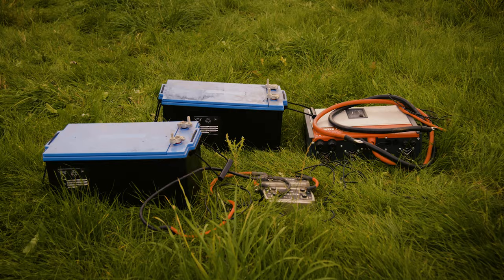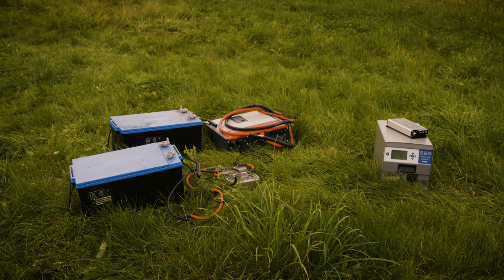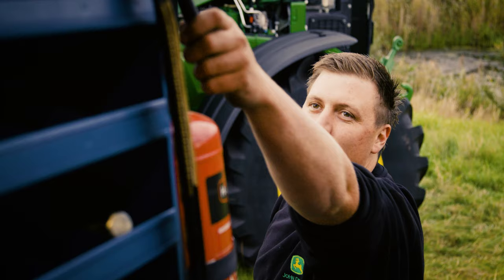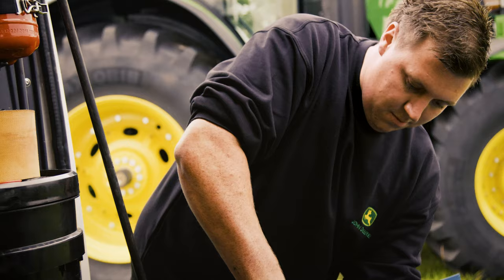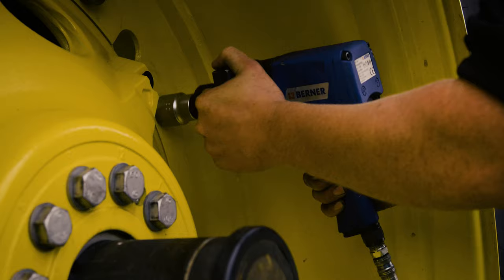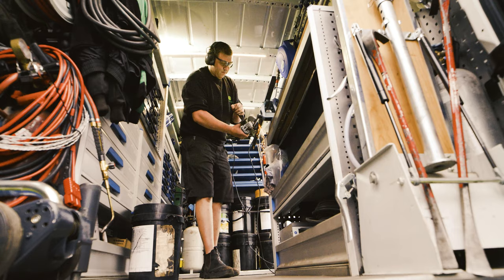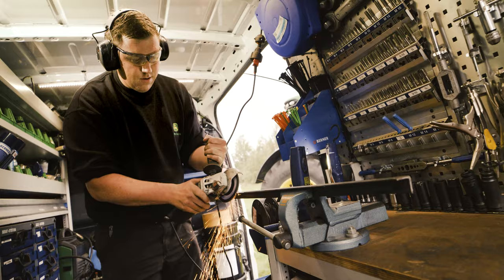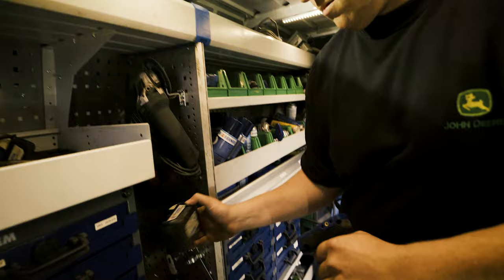John Deere’s service vehicles are now 120 kg lighter thanks to a new LPS battery system. VO: English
The vehicle’s power system must be both compact and reliable. John Deere's 54 service vehicles in Denmark are designed to perform like complete workshops, so they can solve all service jobs in the field. The service vehicles must be equipped for both 230V and 12V for battery chargers, compressors, welding equipment and work lights.

120 kg lighter
By removing a traditional battery system with two large, old-fashioned lead batteries and a giant inverter, John Deere has changed from a system weighing 150 kg to a modern power system with a built-in lithium battery weighing 30 kg. This means that John Deere’s service vehicles become a whole 120 kg lighter while at the same time getting more power for less money.

All-in-one battery system
An LPS 2500W from Danish Clayton Power is an all-in-one power solution with a powerful, built-in lithium battery. It supplies 230V with 5000W peak power in addition to 12V for all installed equipment. The system can be charged by the vehicle while driving or directly from the mains.

LPS Super Charger
For lightning-quick charging, John Deere’s service vehicles are fitted with an LPS Super Charger for their LPS (Lithium Power Supply). In large commercial vehicles with a powerful generator, an LPS Super Charger can double the charging capability to 1000W. This means that the service vehicle always arrives with a fully operational power system even after very short trips.

Read the full article about power system in John Deere Service Vehicles